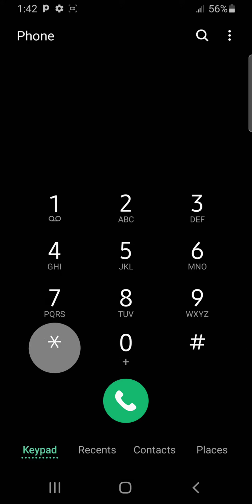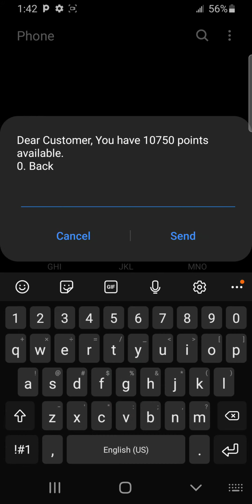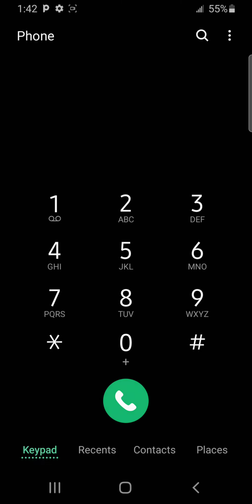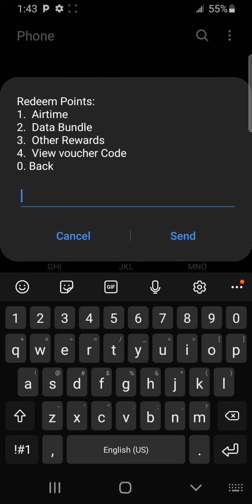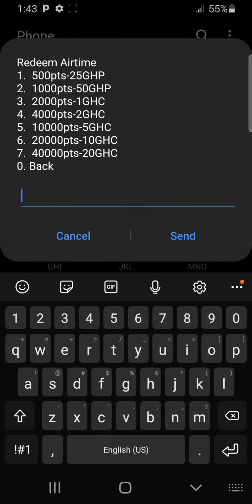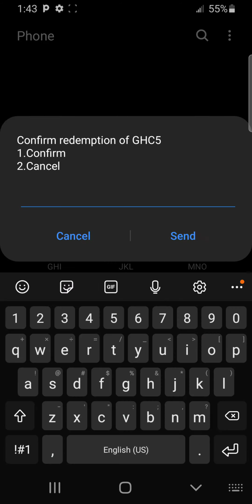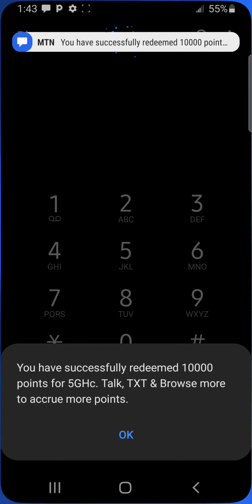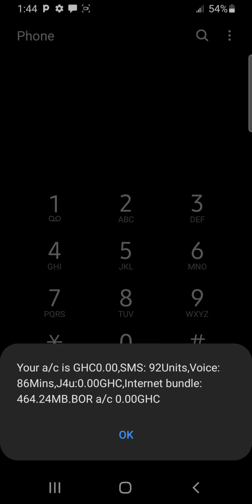how to activate facebook professional mode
how to monetize facebook profile account.

Facebook is one of the biggest social media platforms that people create an account and start sharing messages across their friends and relatives.
Facebook have three main options that allow members to communicate together. i.e profile, page, and group.
Facebook profile is a personal account that help you to add friends to yourself. Facebook page gives you access to monetize your account and see how your content are growing.  page help you reach more audience than Facebook profile account.

Facebook page is the account that help you reach many people and they are created by Celebrates, musicians etc.
Facebook group are fan page that people create to communicate with their fans. And it has large options to help you communicate to your friends.

And many are using the Facebook profile account and they don't get access to some monetize deals. So now Facebook has introduced what is call Facebook professional mode which help uses to turn their profile account into page and customize it to start making money from it.

in this video we take you through the steps by step ways to convert your profile account into page.

how to get free airtime and data in Ghana